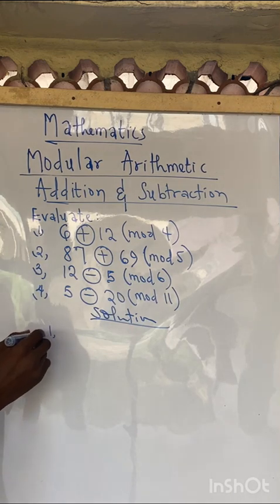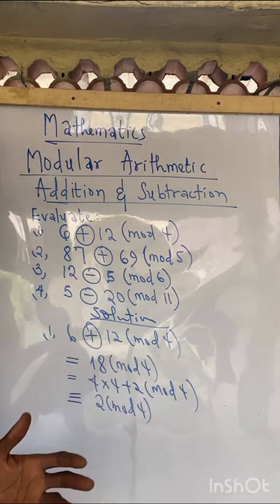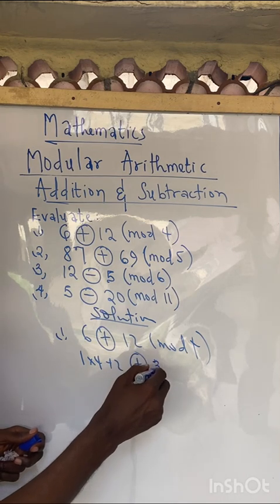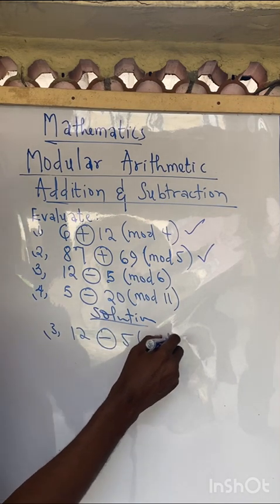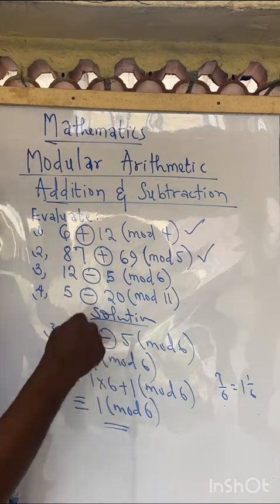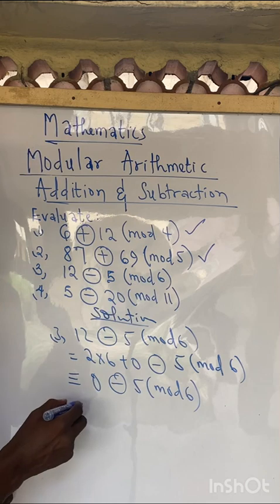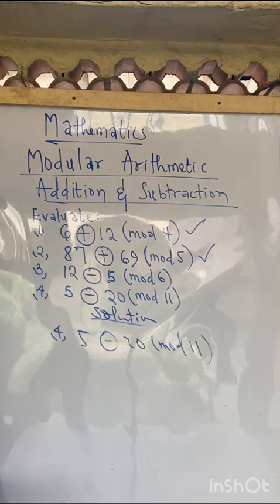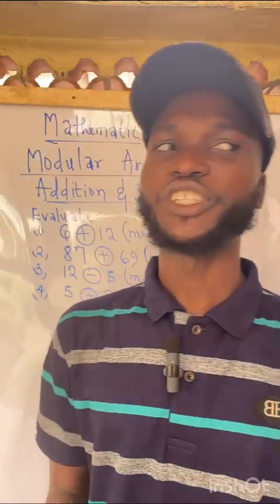Addition and subtraction in modular arithmetic